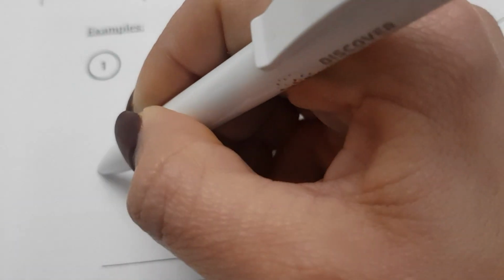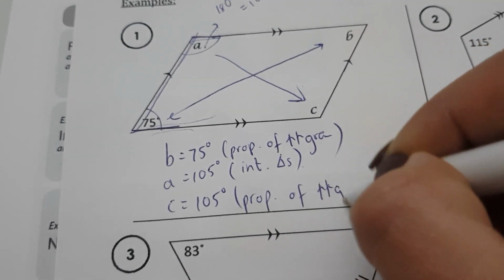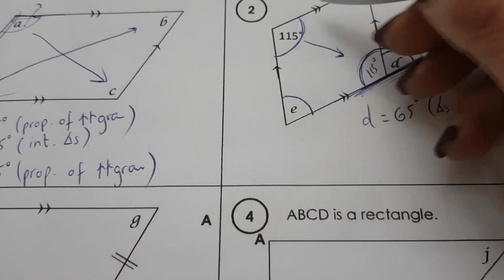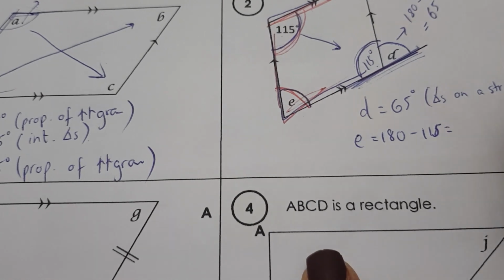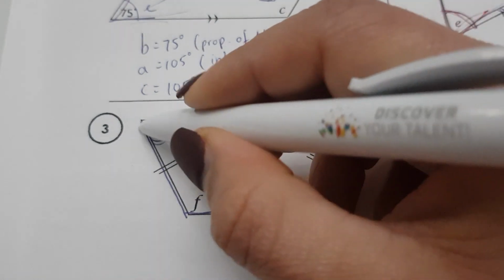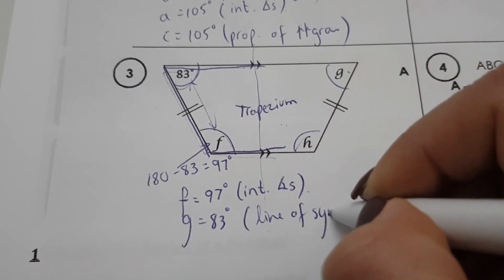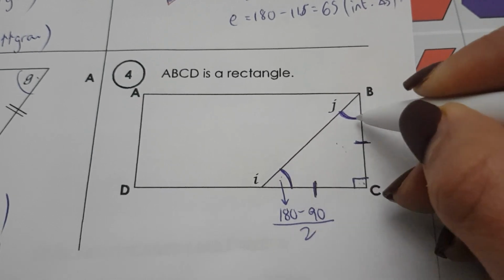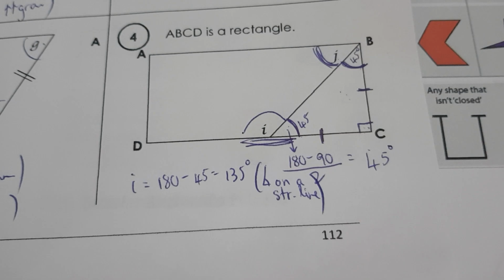Ch 17 - HW pg 112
Correct your HW of pg 112